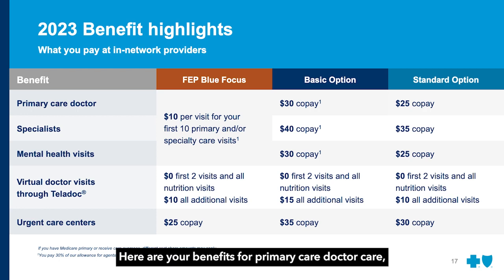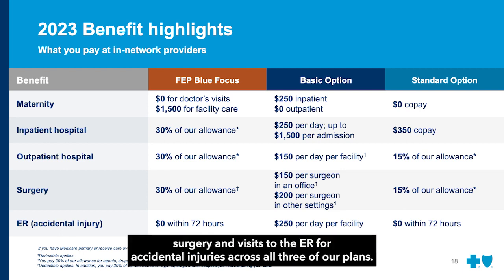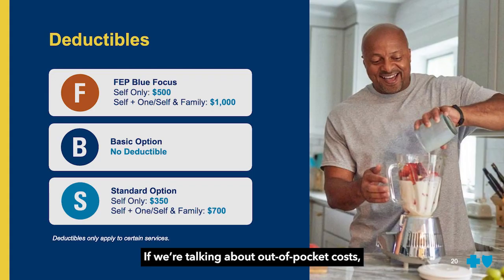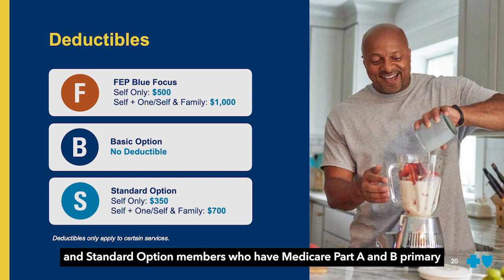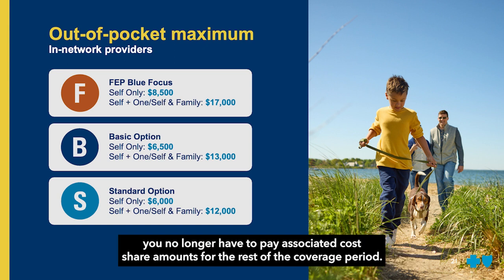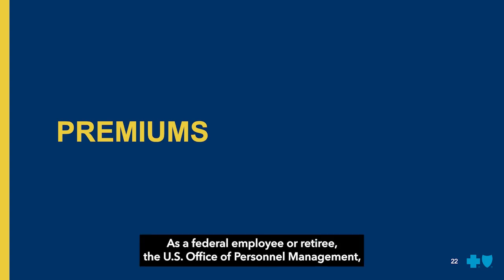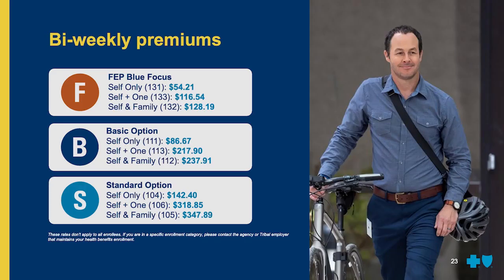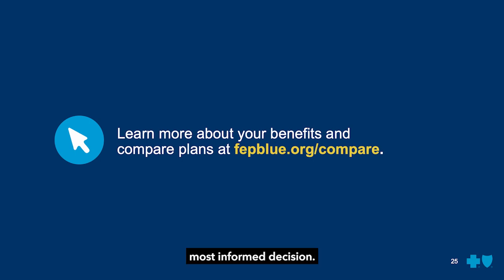2023 Benefits Overview - Blue Cross and Blue Shield Service Benefit Plan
In this video, we walk through highlights of our 2023 benefits, including deductibles, premiums and out-of-pocket maximums. Want to learn more about our benefits? Visit fepblue.org.